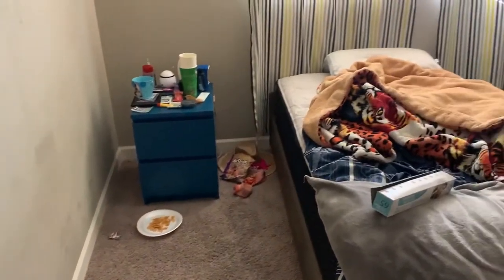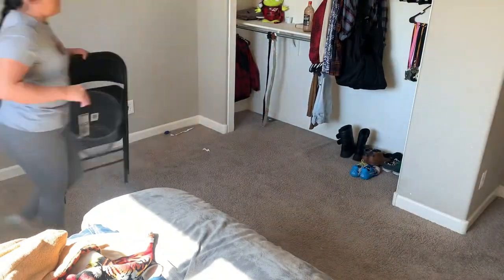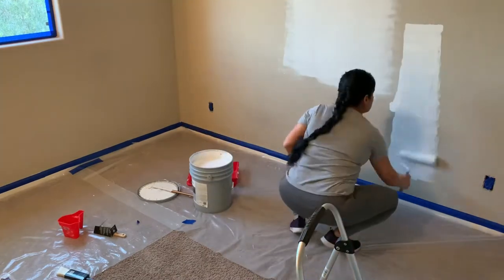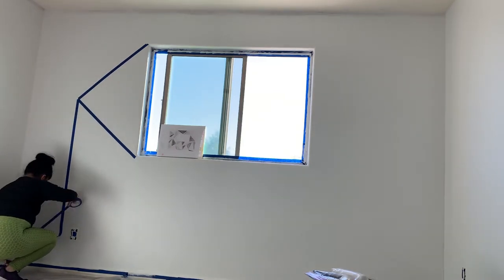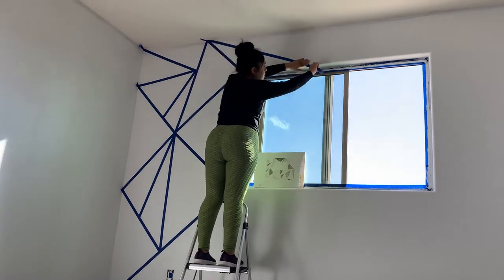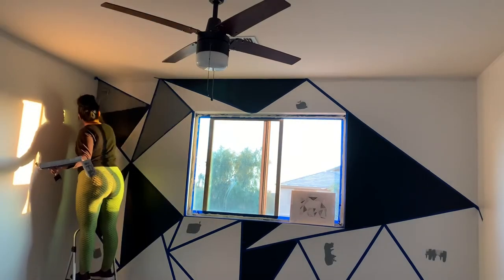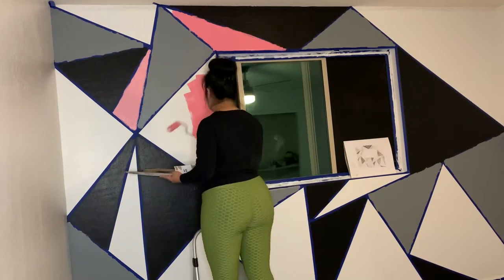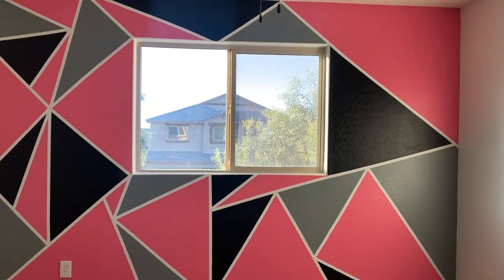DIY; ACCENT WALL GEOMETRIC DESIGN-PINK,BLACK,GRAY & WHITE GEOMETRIC WALL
* DIY ACCENT WALL PINK,GRAY,BLACK & WHITE GEOMETRIC WALL*

Happy Monday beautiful people, welcome back
I'm finally getting projects that were on hold done, I'm starting with this amazing geometric wall on Oscar's bedroom he loves pink and his so obsessed with anime, hope you enjoy this DIY we did on his room

Materials used in this video:
Black Color🖤
Gray Color 🔘
Pink Color 💗
White Color🤍